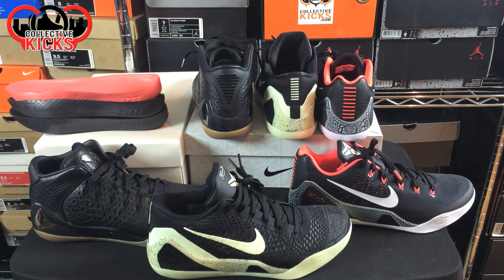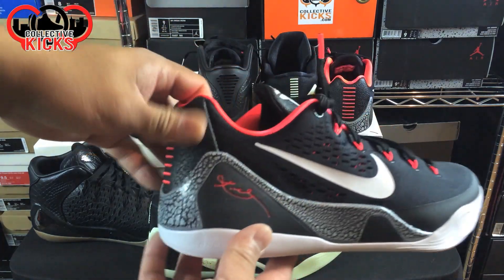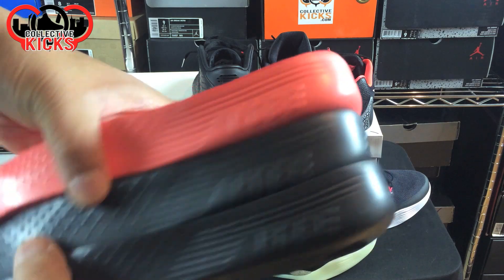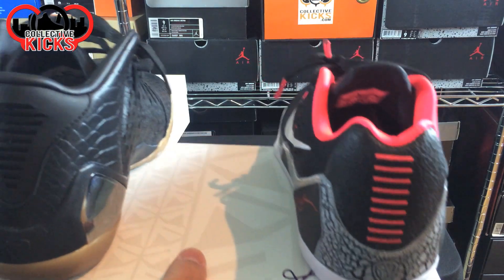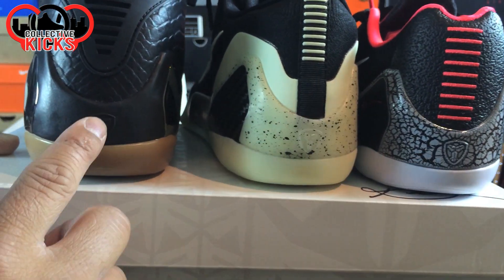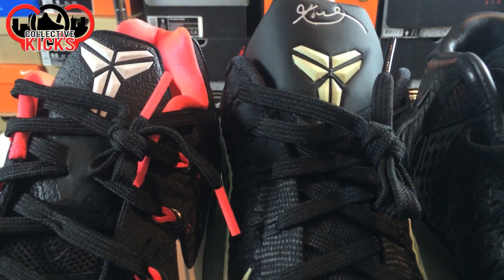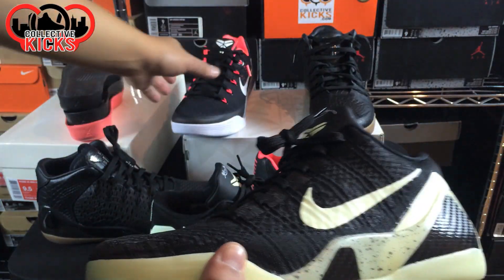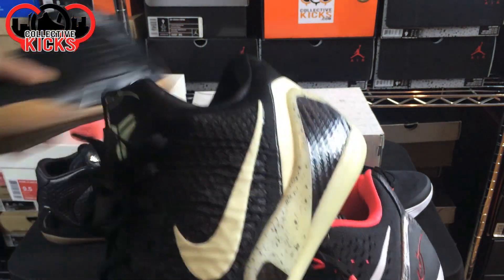Kobe 9 Comparison: Elite vs Mid EXT vs EM (Detailed Look)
This is a detailed comparison video of 3 different sneaker models in the Nike Kobe 9 family.  We have the Nike Kobe 9 EM (Engineered Mesh) retailing at $160, then the Nike Kobe 9 Elite with flyknit that retails at $200, but my NikeID version is $245, finally we have the Nike Kobe 9 Mid EXT in the Snakeskin leather retailing at $225, the same price as the Kobe high Elites.

This video will show you a comparison between the 3 products and show you the similarities and differences I noticed.  All in all, these 3 models are great!

Use ebates and save $ on sneakers online! Get 6% back from Nikestore!!